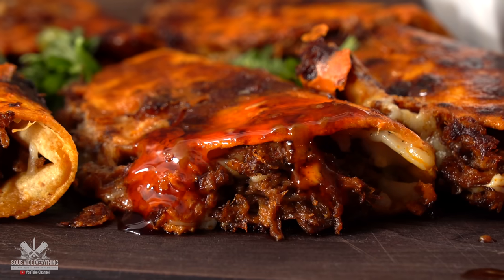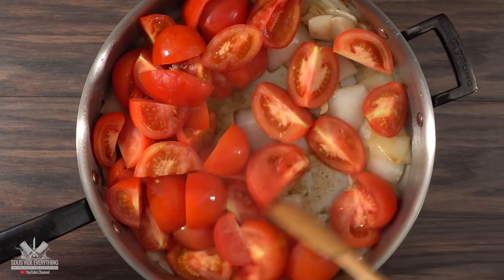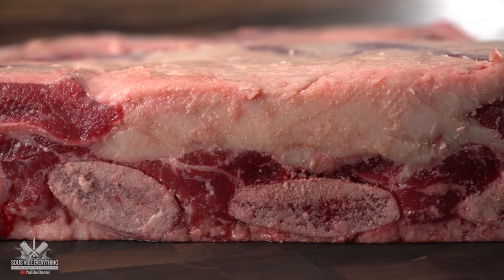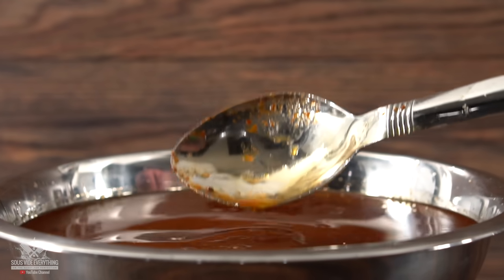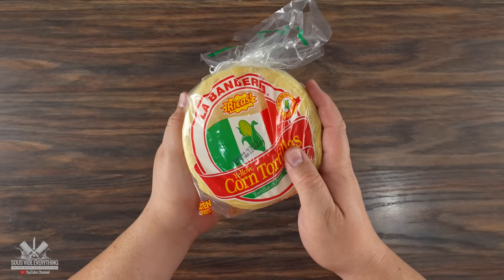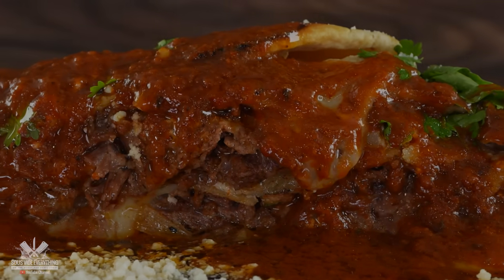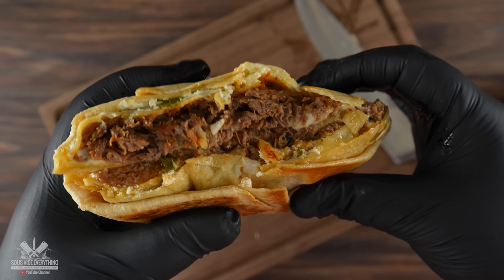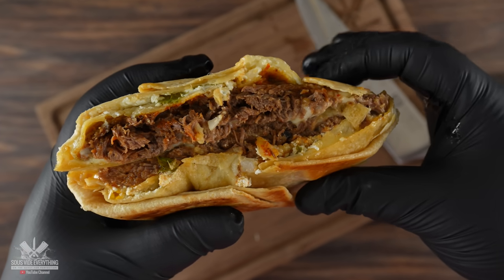This Birria Crunchwrap Will Make You Forget About Steak!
Today, we're making a better-than-Taco Bell birria crunch wrap. We're using high-quality ingredients, like short ribs birria beef, huge tortillas, and Mexican cheese. We think you'll be amazed at how much better this crunch wrap is than the one from Taco Bell.

* SVE MERCH *
* MAIL TIME Want to send something?
13876 SW 56th Street (№128)

* EVERYTHING I USE in one LINK *

* Meats by Grand Western Steaks

* Birria Marinade Sauce *
3 Guarillo Chili
3 Pasilla Chili
1 Chicken Bouillon
6 Tomatoes
1 Cup Chili Water
2 Bay leaves
1 White Onion
1 tsp Cinnamon stick
1 Lime
1 tbsp Garlic Powder
4 tbsp Brown Sugar

* VIDEO EQUIPMENT *
Main Camera